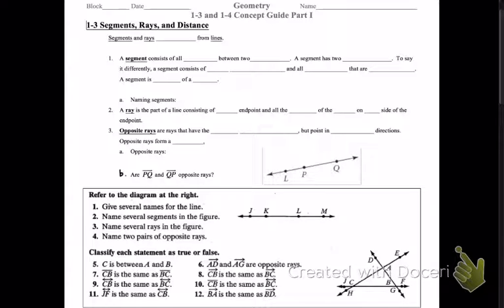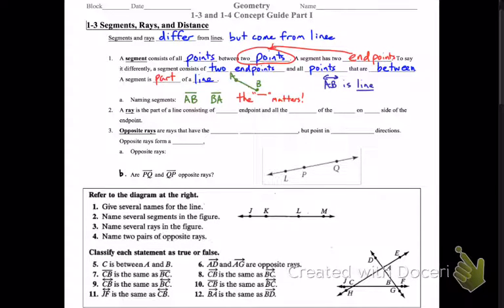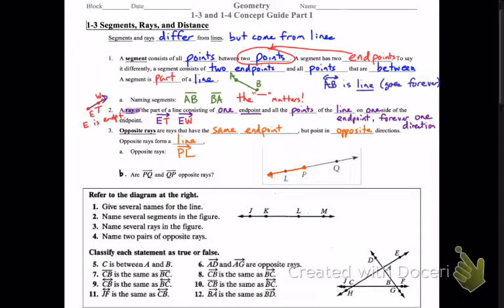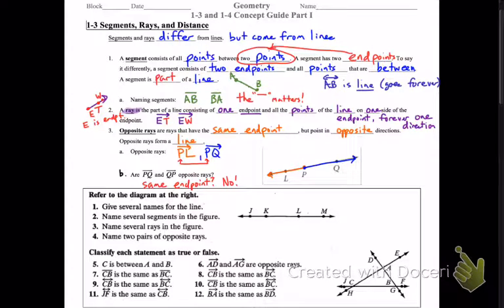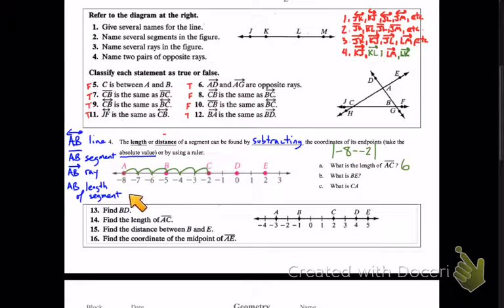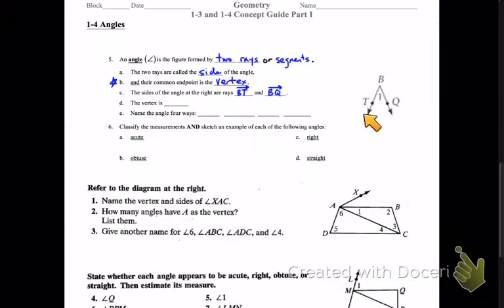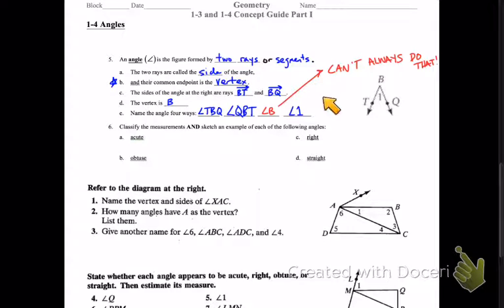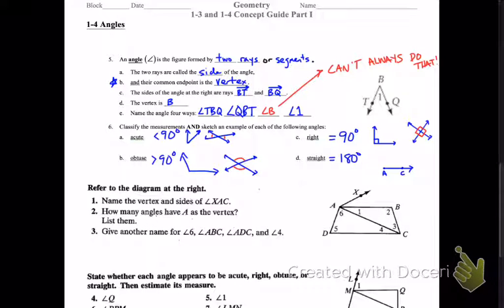geo 1-3 and 1-4 concept guide part I: segments, rays, angles